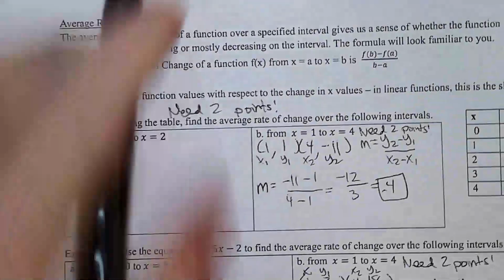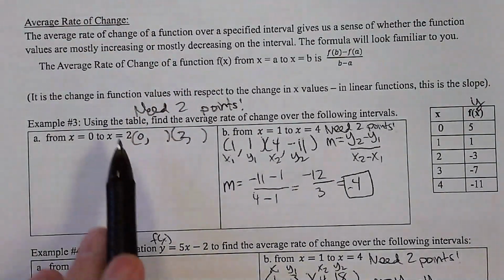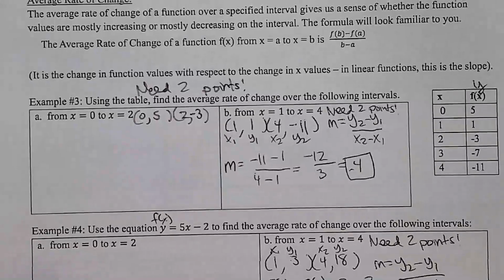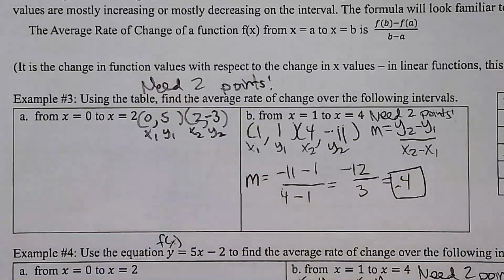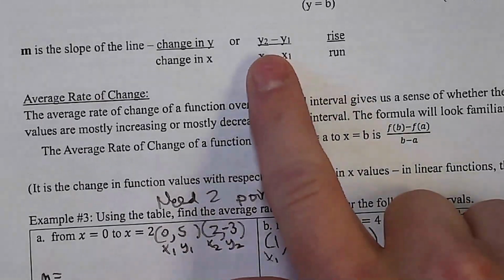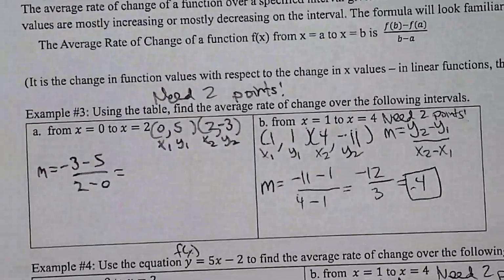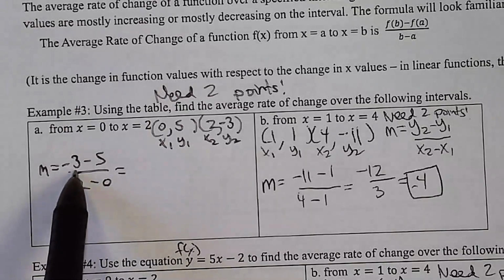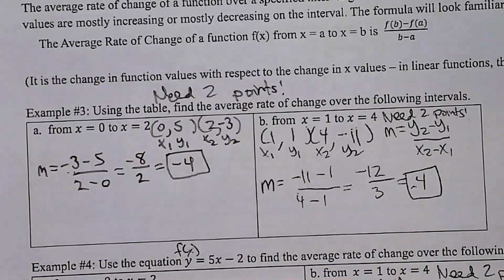A2 Lesson 1.4 Example 3B Finding the average rate of change using a table